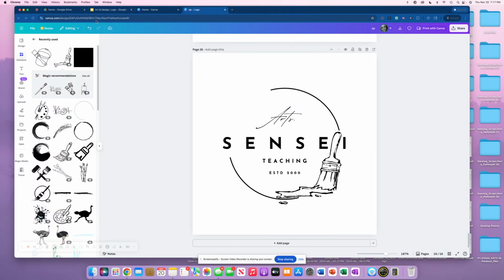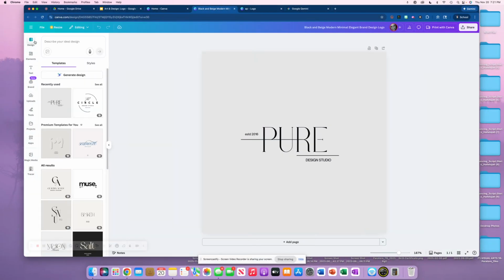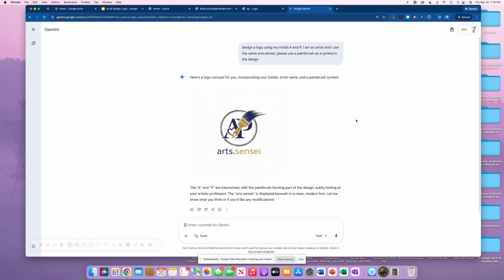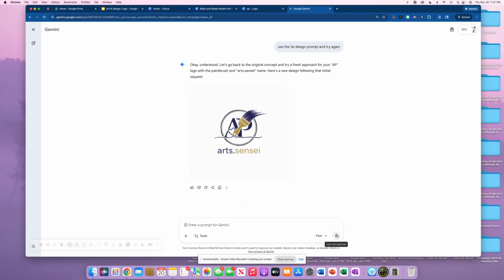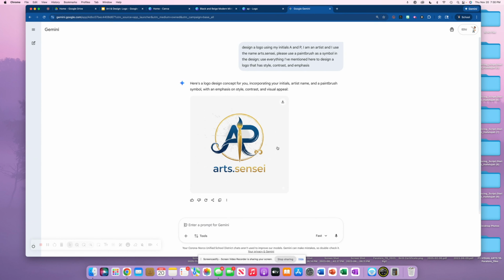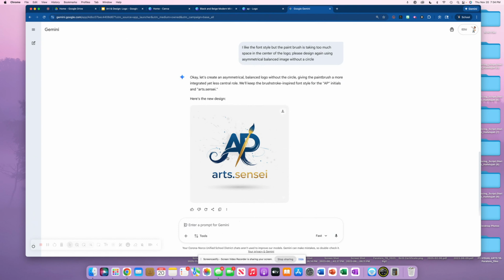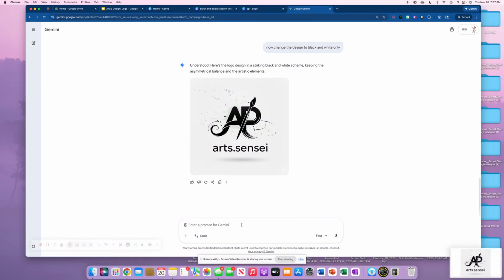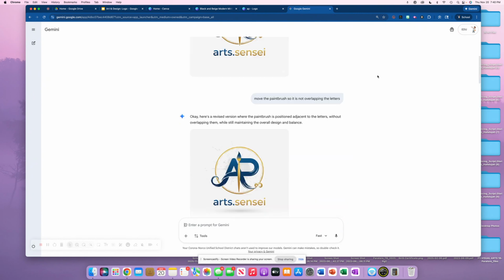Logo Design: AI Assisted